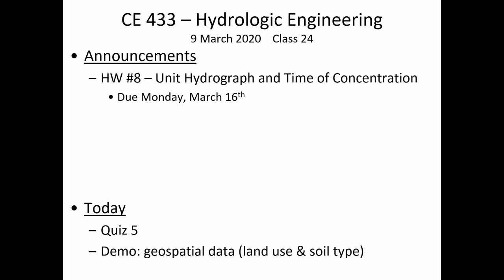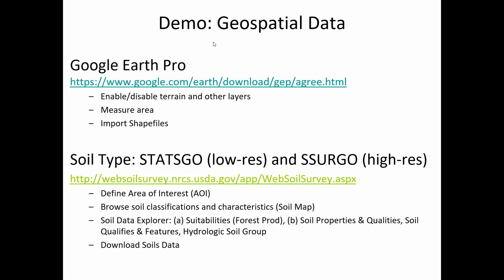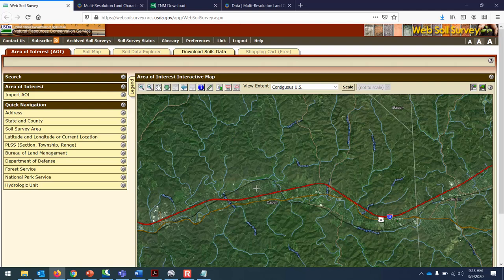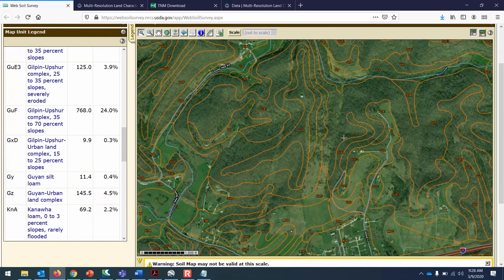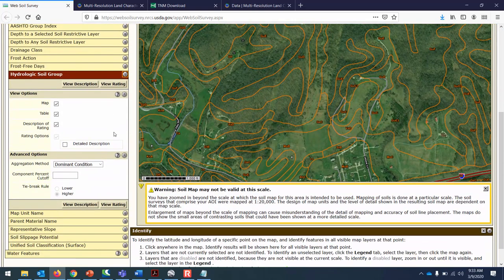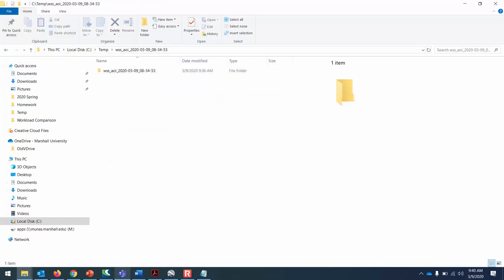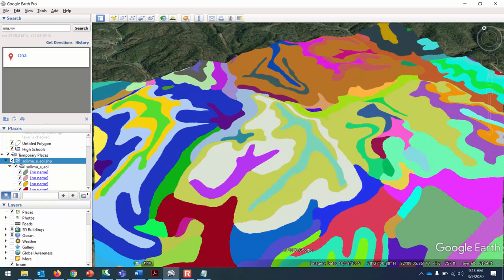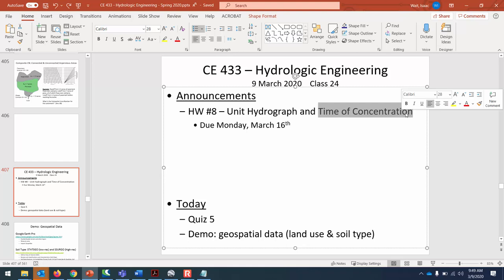Soil Type and Characteristics: GIS data - CE 433 - Class 24 (9 Mar 2020)